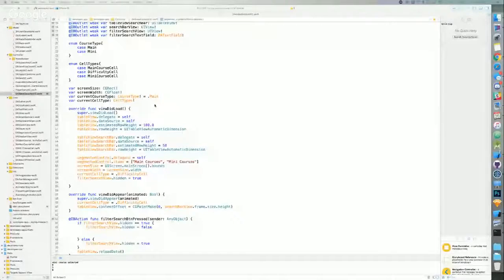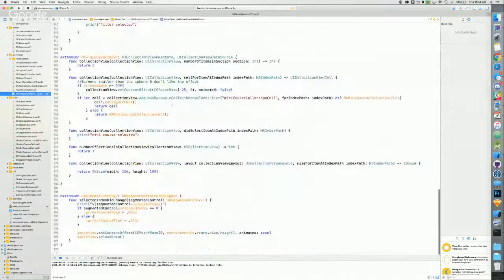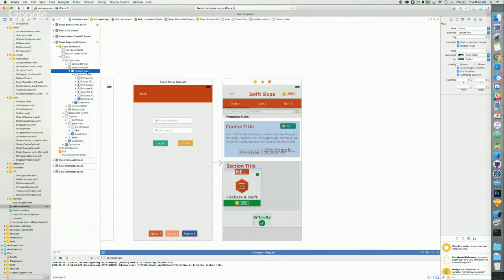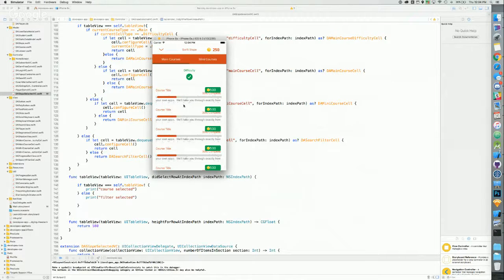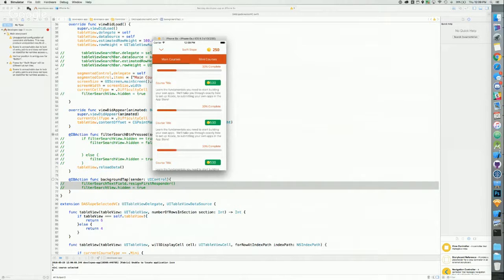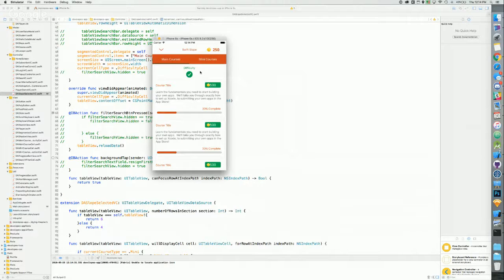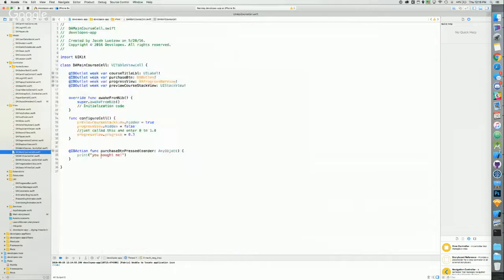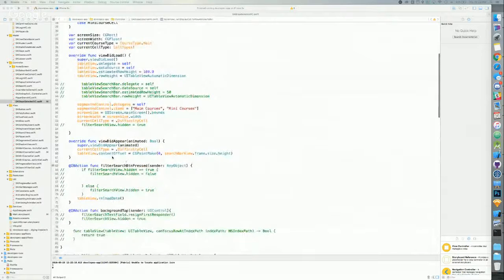Devslopes Code Collaboration